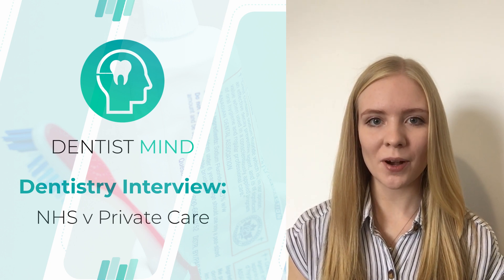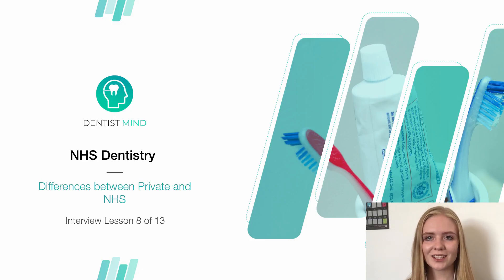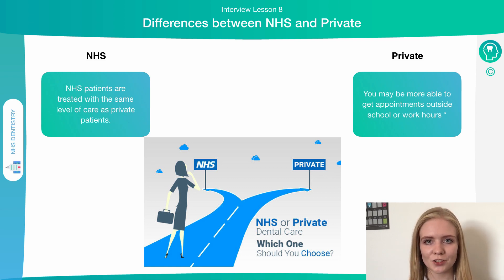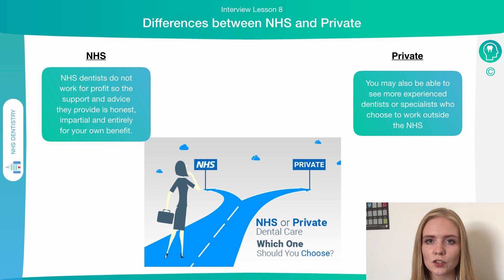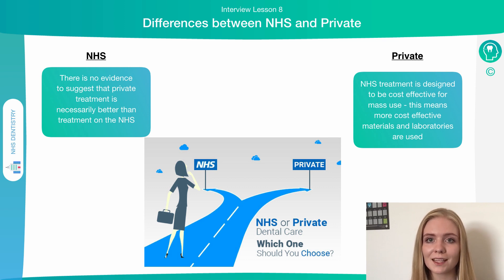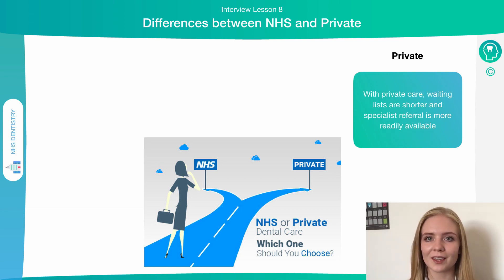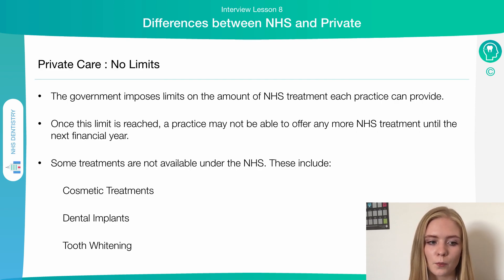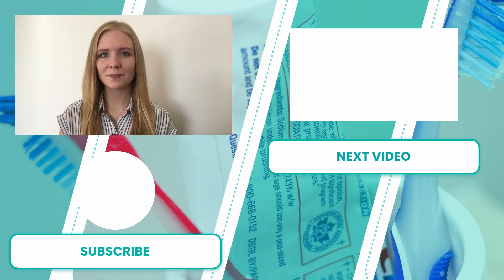Dentistry Interview: NHS v Private Care | Medic Mind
Today you’ll to learn how to answer questions on Dentistry Interview: Spending Money in the NHS in a Dentistry Interview and feel confident on interview day ✅

In this video we cover:
00:00 Dentistry Interview: NHS v Private Care | Medic Mind
(1:16) Differences between NHS and Private
(4:46) Private Care: No Limits